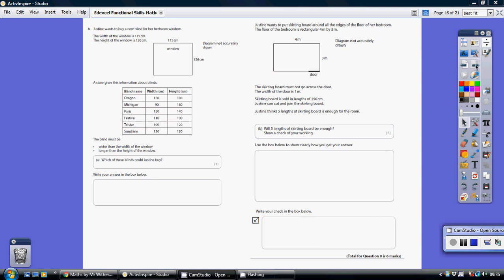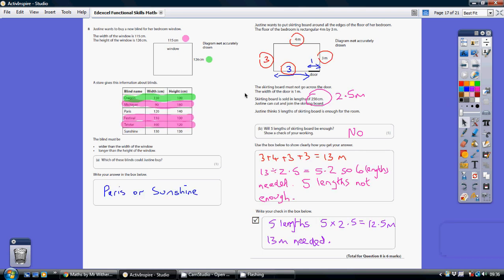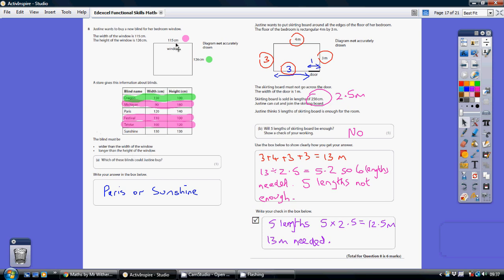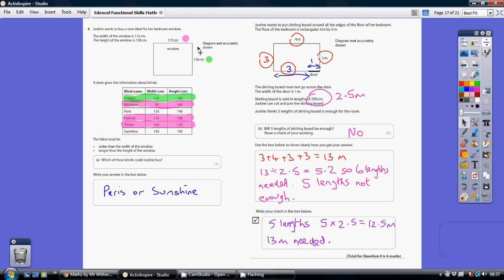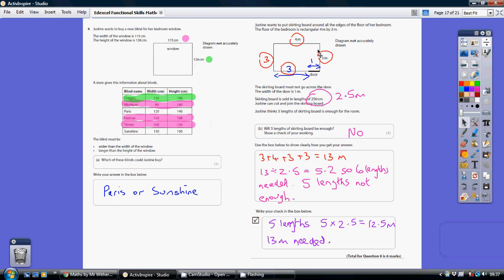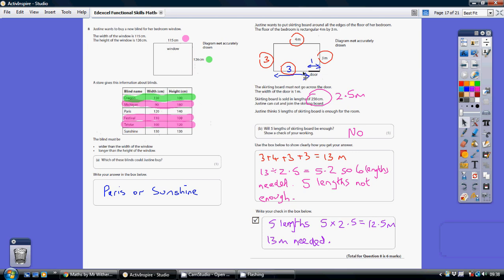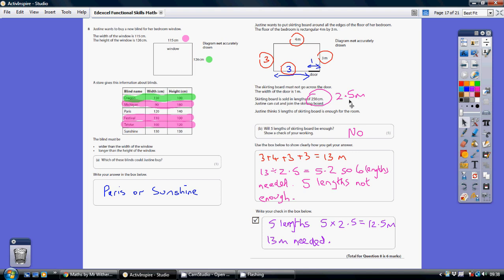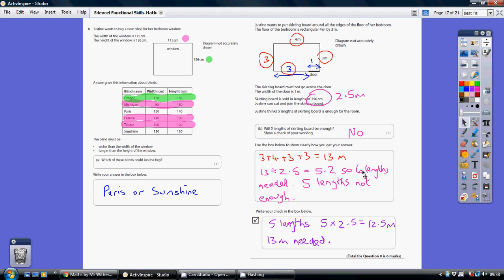Edexcel Mathematics Level 1 - 17-21 July 2017 Q8